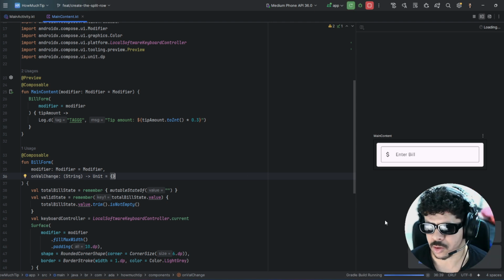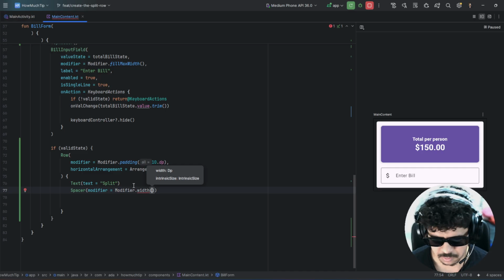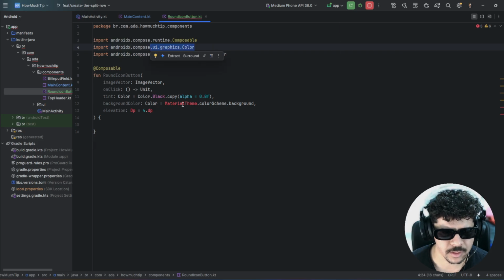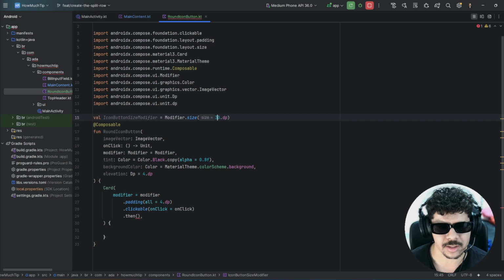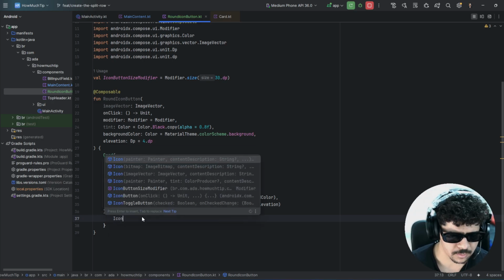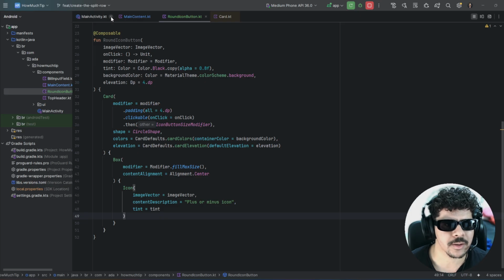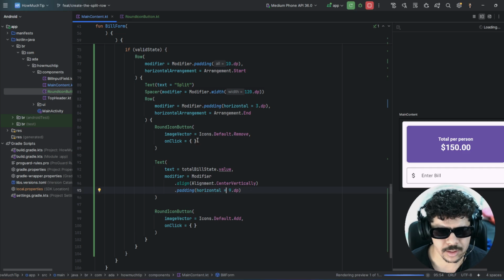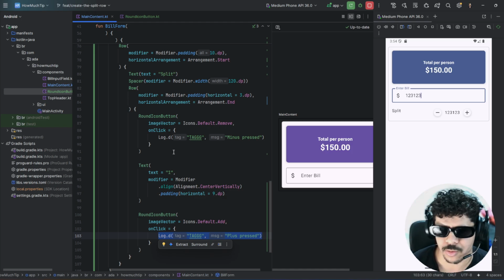Custom Round Icon Button - Split Row UI - Row, Box, Card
In this video, I show how to add a row with custom rounded buttons with Jetpack Compose.